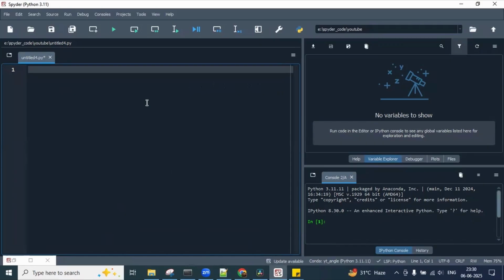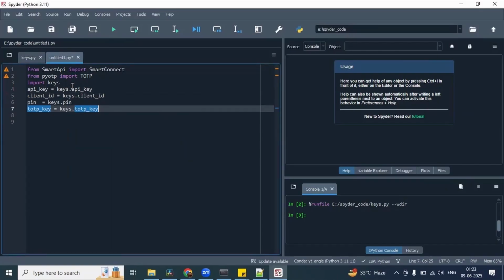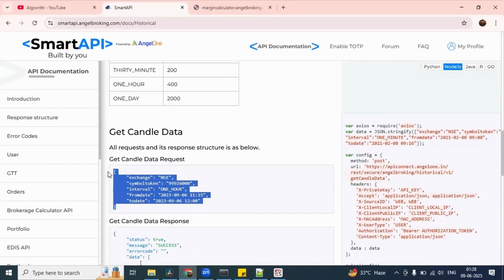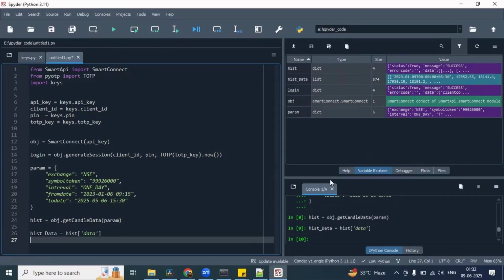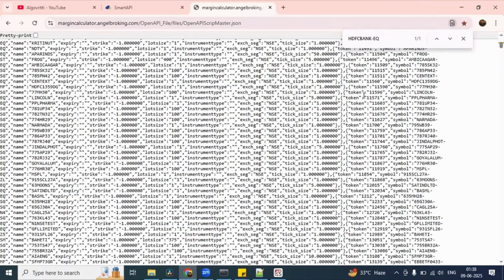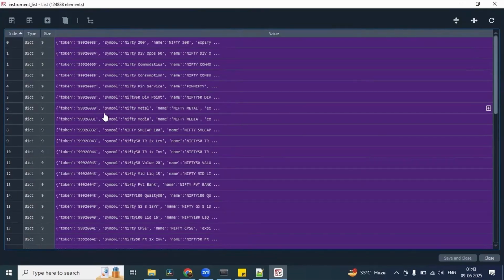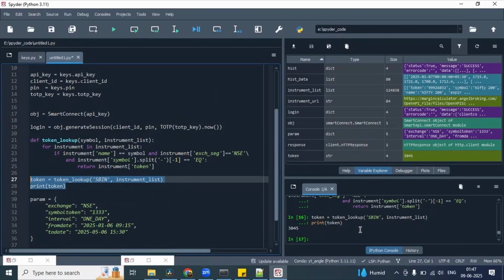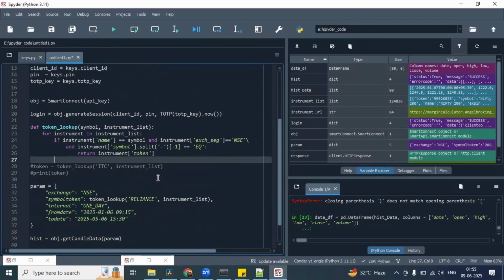Get Historical Data Using Smart-API | Part-2 | Code Development | Angle One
In this video we will develop python code to get historical OHLC data for any stocks

1. Introduction to the Angle One Smart API
2. A brief overview of the API and its capabilities for accessing market data.
3. Authentication and Setup
4. How to obtain API credentials and set up your Python environment to interact with the API.
5. Python Code Development

1.we also provide services like if you want to back test any particular patterns on data
2. Custom coding for any Strategy for algo trading